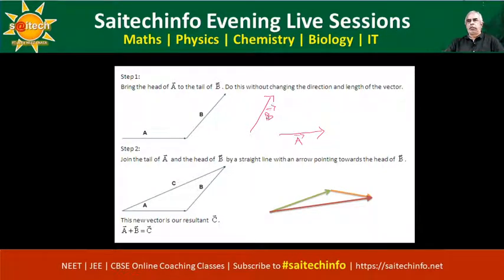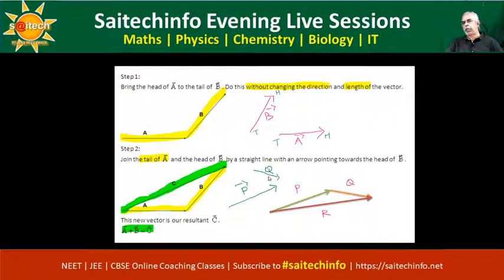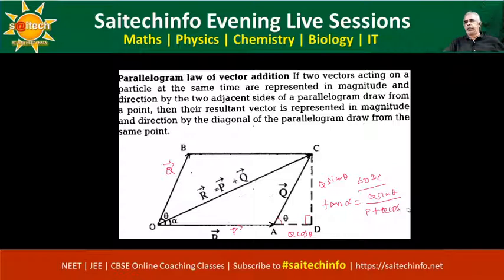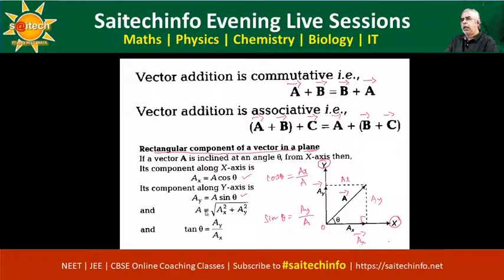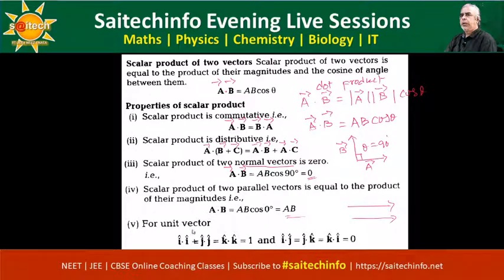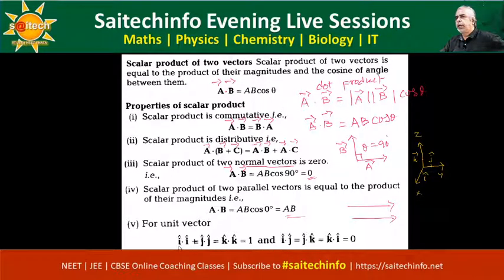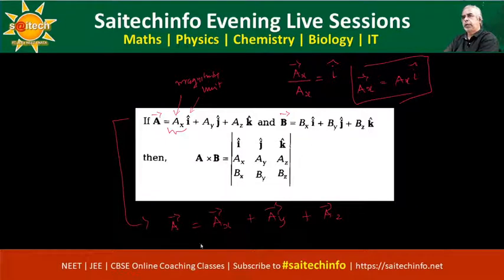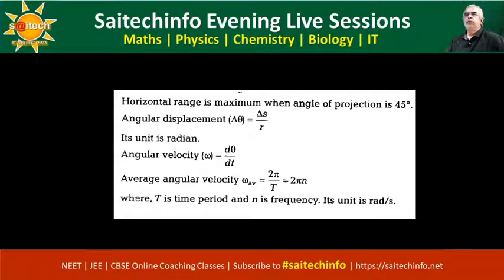Motion in a plane - part-2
Motion in plane - part-2 | Physics